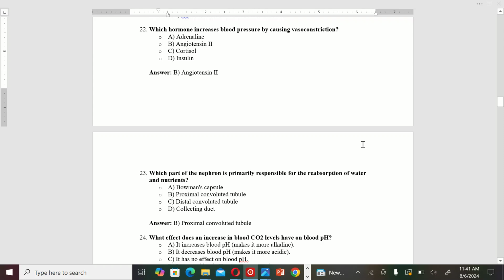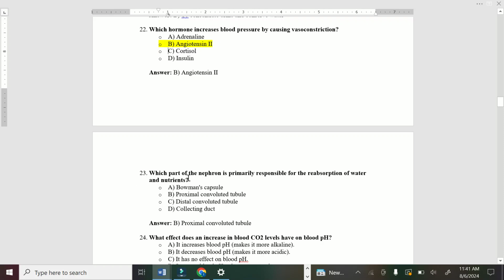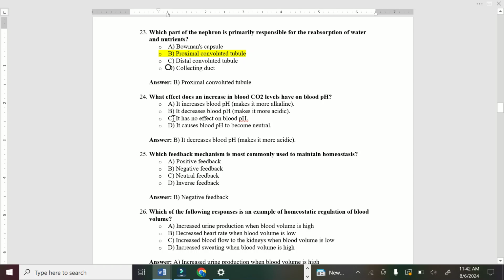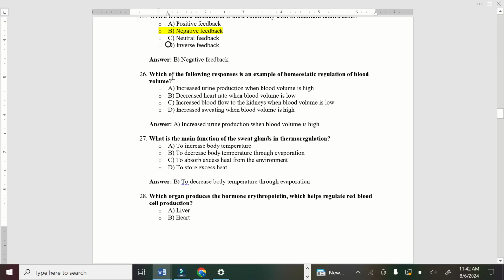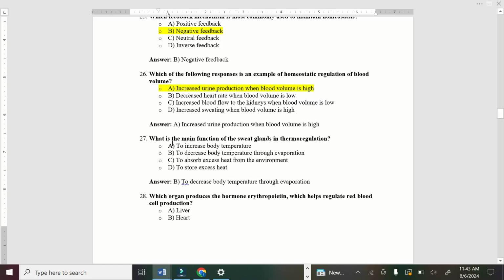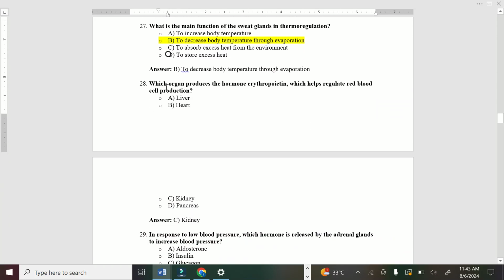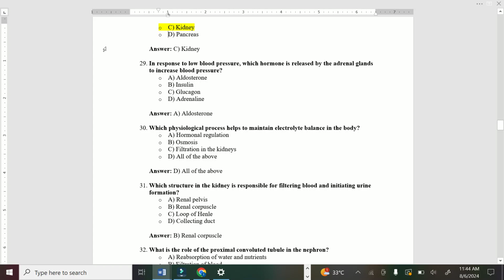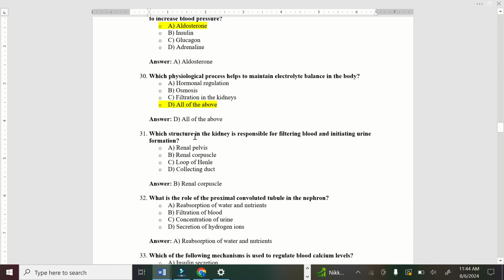Most Important 2023 past paper mcqs/ etea mcqs/ repeated past paper mdcat mcqs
This video is about Most Important 2023 past paper mcqs/ etea mcqs/ repeated past paper mdcat mcqs